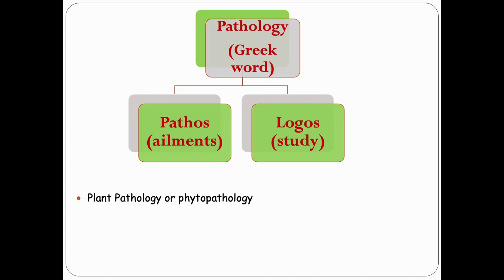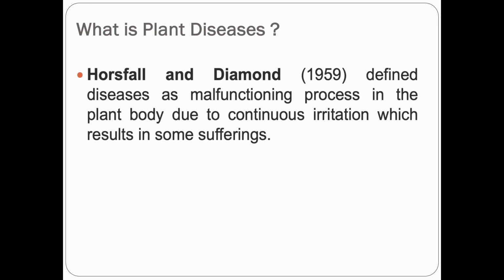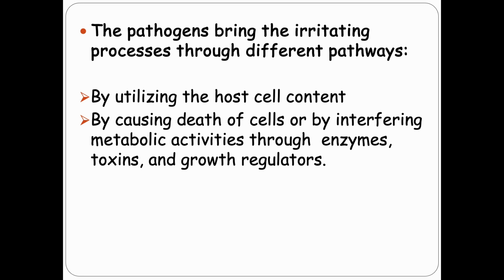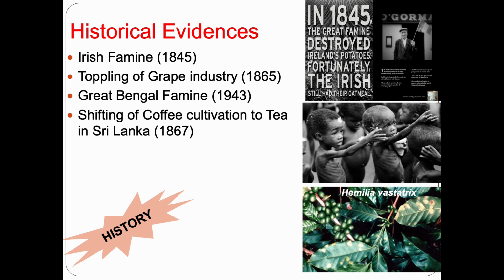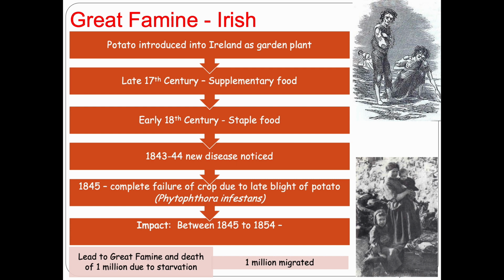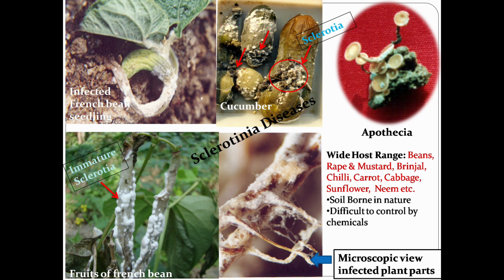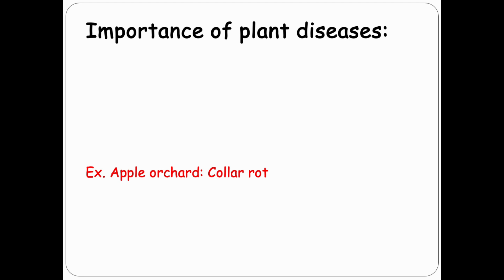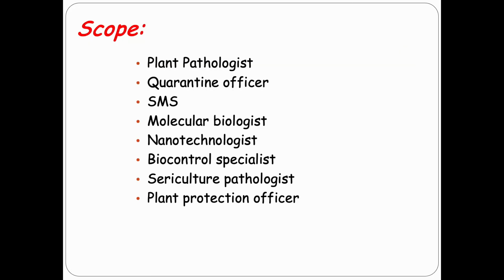Introduction, Concept, Principles, Objectives and Scope of Plant Pathology